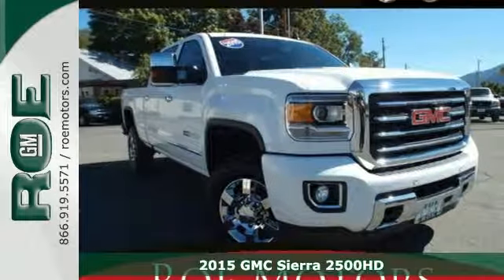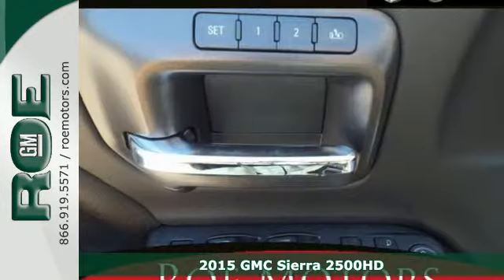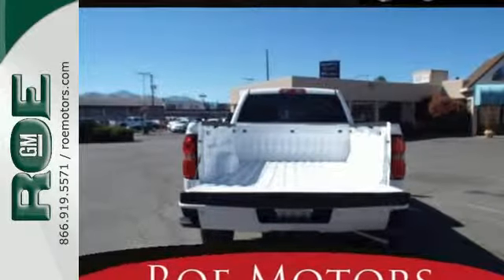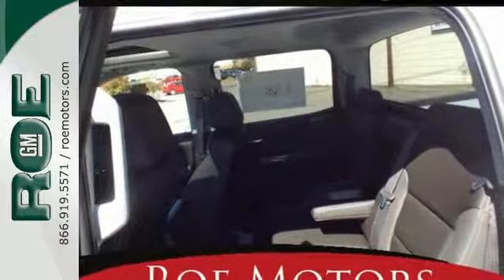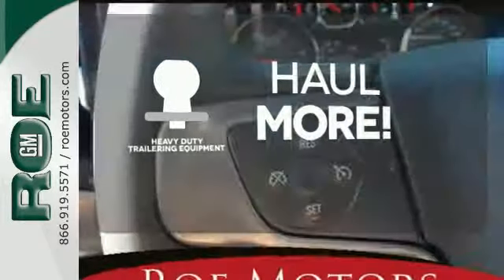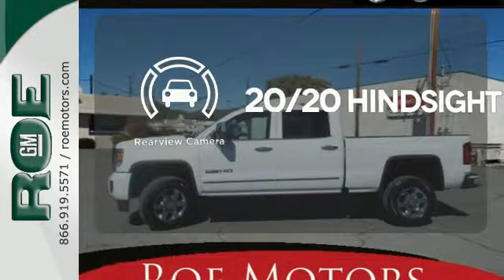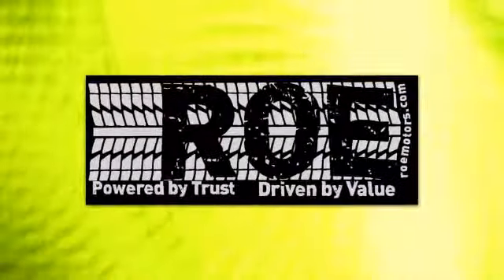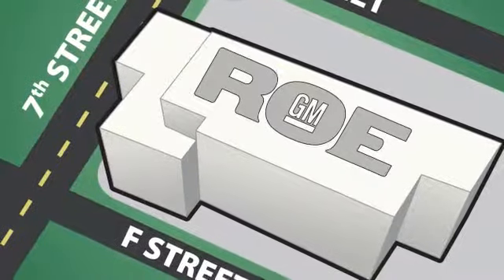2015 GMC Sierra 2500HD Medford OR Grants Pass, OR GF43750 - SOLD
Year: 2015
Make: GMC
Model: Sierra 2500HD
Trim: SLT
Engine: Duramax 6.6L V8 Turbodiesel
Transmission: Allison 1000 6-Speed Automatic
Color: White
Interior: Jet Black
Stock #: GF43750
VIN: 1GT12ZE84FF667600

Address:
201 NE 7th Street